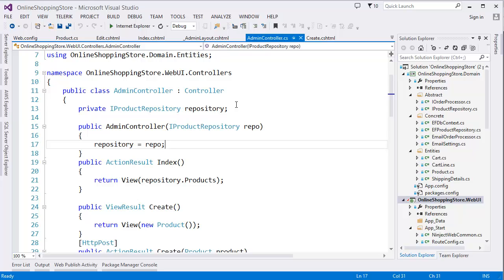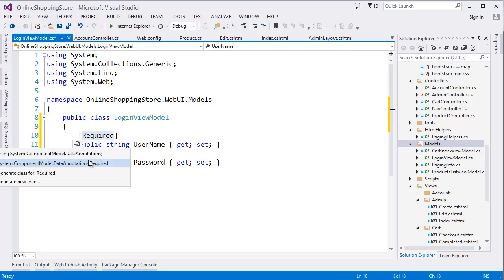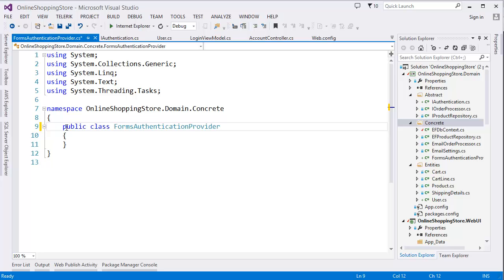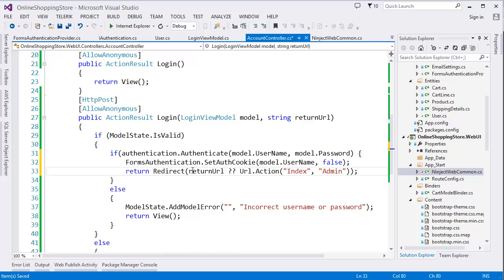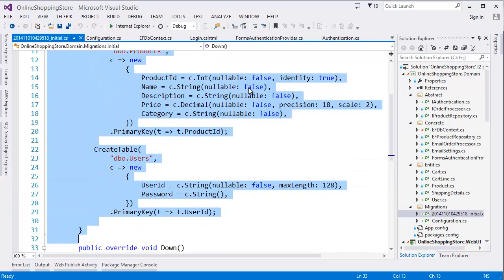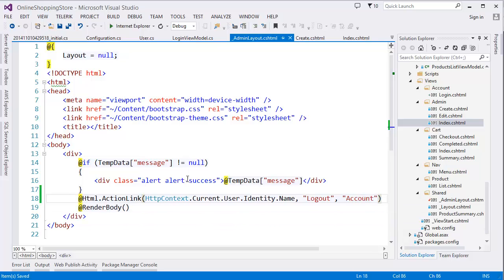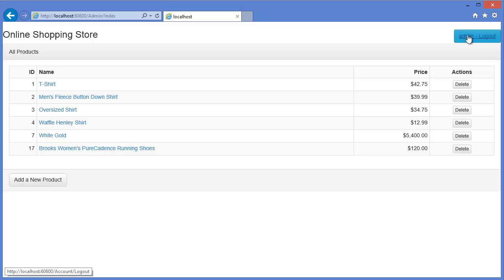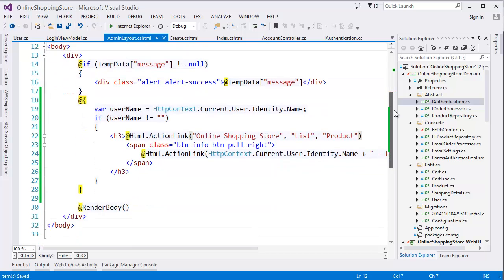Part 13 - Complete Web Application step by step using ASP.NET MVC 5, EF, Ninject, LINQ etc.